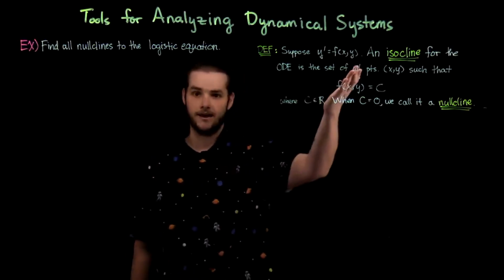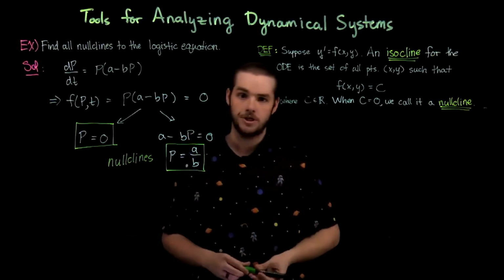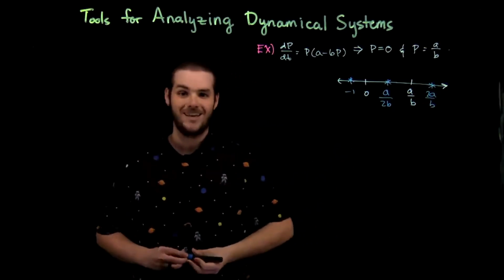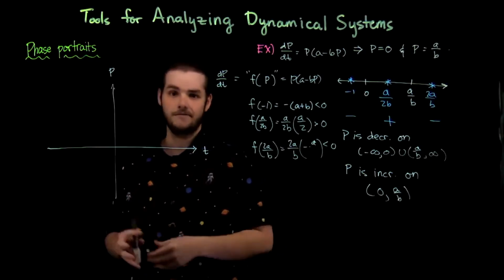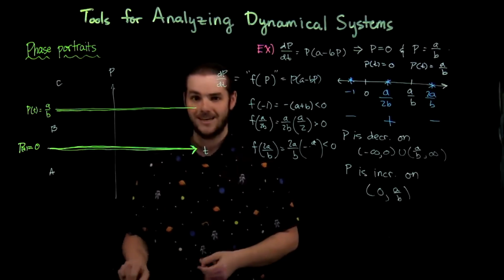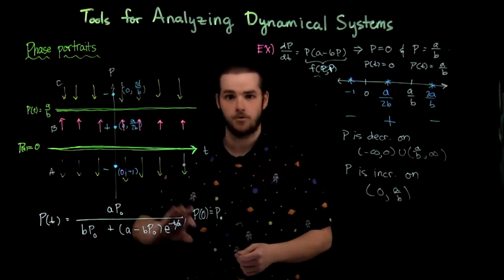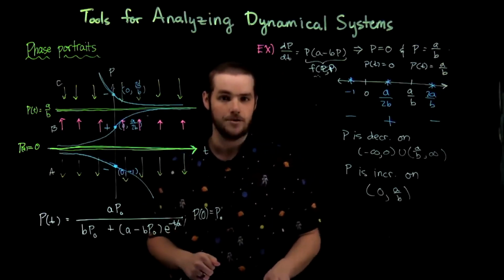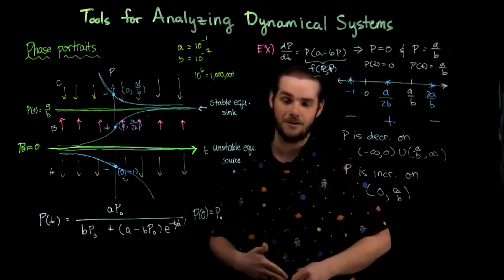Differential Equations: Phase Portraits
Viewers will be able to build a phase portrait for a 1st-Order ODE and use it to analyze the system's behavior.